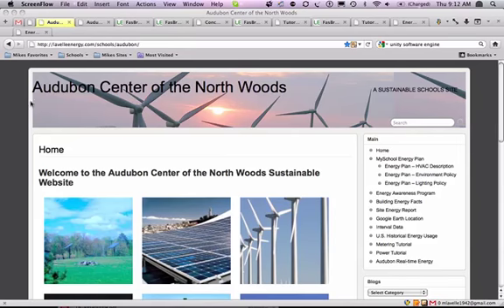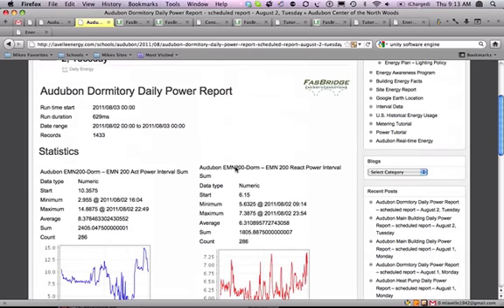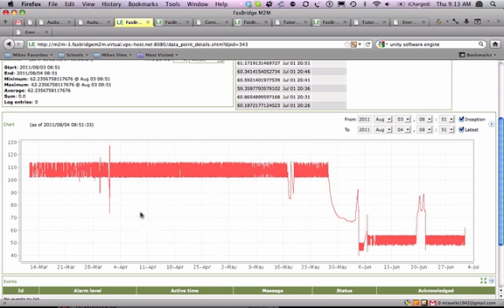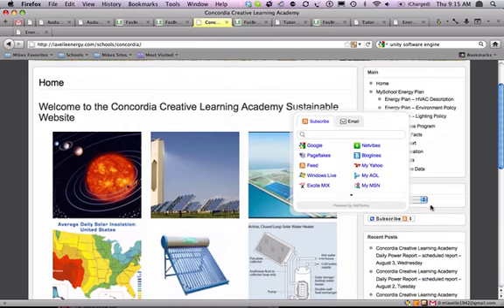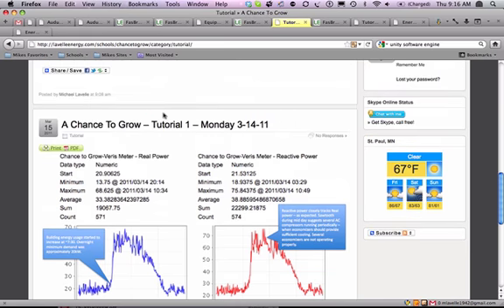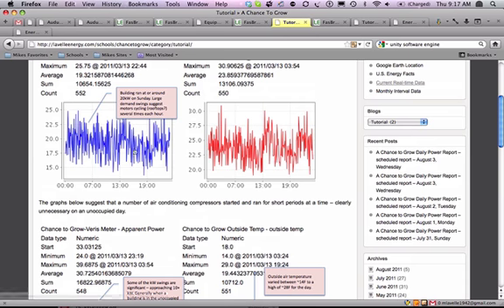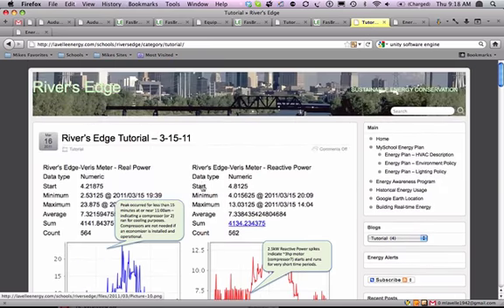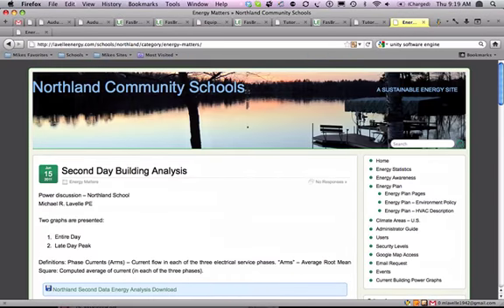Using Energy Meter Data for Building Analysis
Better methods of using electricity sub-metering as part of a comprehensive energy analysis